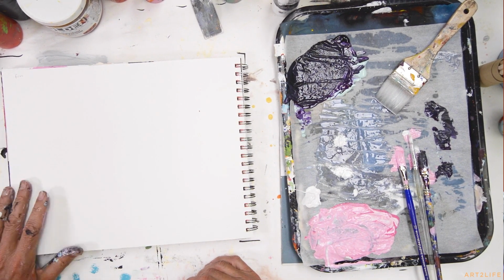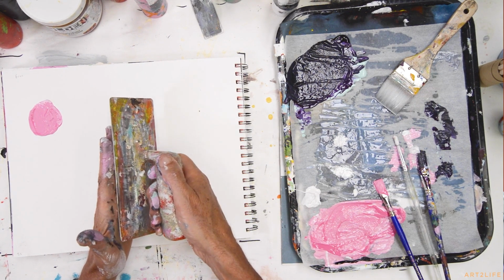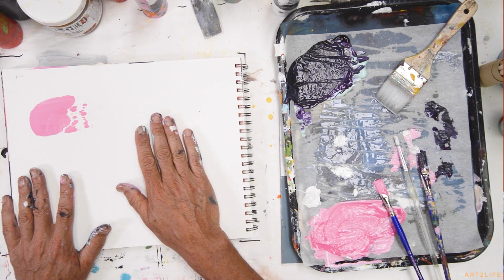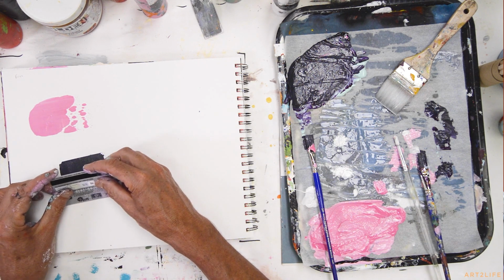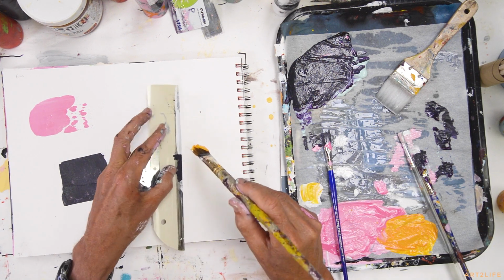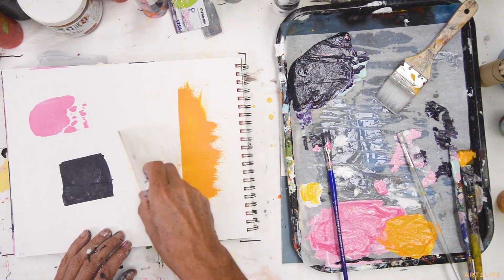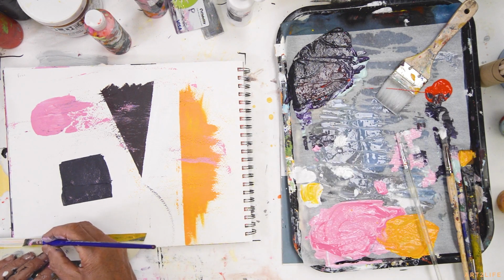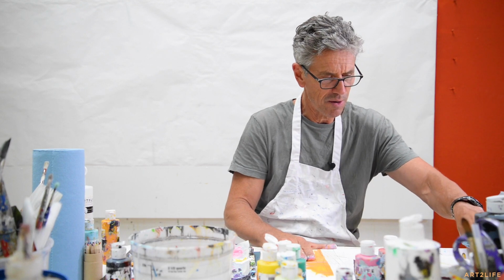These art tools help me the most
I get many questions about my favorite tools, and it’s been a few years since I last shared them with you, so today, I thought I would share a couple. All of them help me create an essential contrast in my art. It is a contrast, or “difference,” in my art that I love. It is the difference between control and out of control. Instead of a careful, perfectly made mark, I prefer mine to feel a little like they were made by mistake. It just seems so much more unpredictable.

Have a look at this video.

The tools we use help us get the look and feel we desire. And it is different for everyone.
What is the one tool you love to use in your art?

I hope your time in the studio today is surprising.

Nicholas

PS There is still time to enter the
International Online Art2Life Art Exhibition.
Don't miss this. It is going to be an epic show!
Check out the cash prizes, juror details, and dates
of the exhibition.

PSS If you haven't already, join the
Free Art2Life Artists Facebook Group
Every day, artists from all over the world
are creating amazing art.